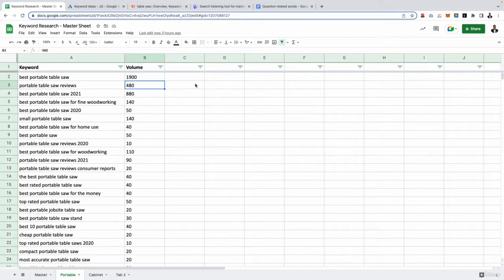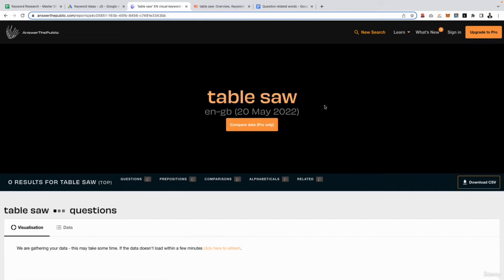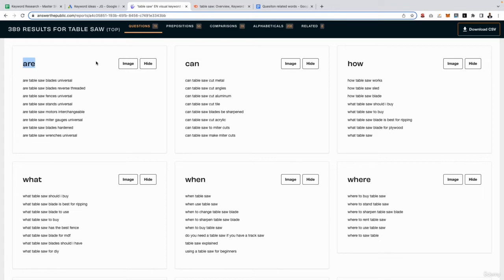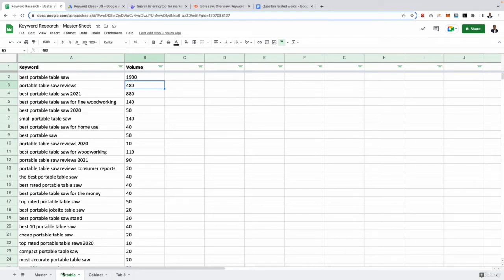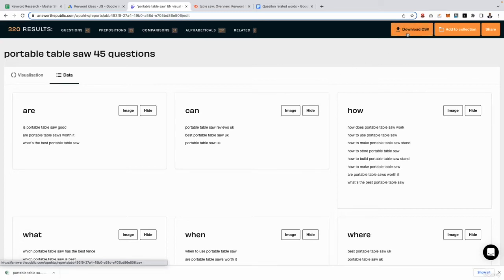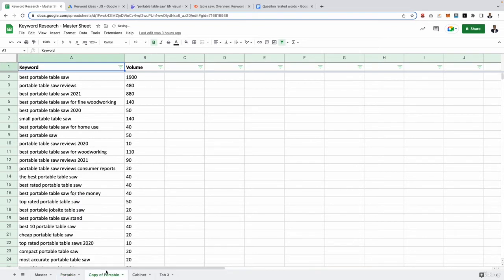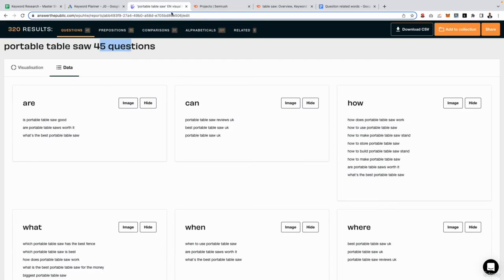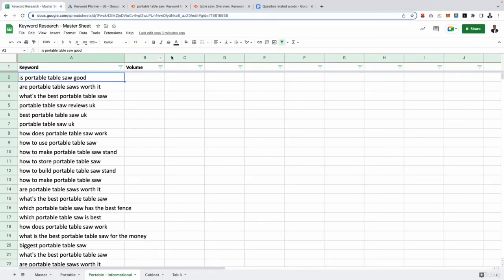How To Find Informational Related Keywords